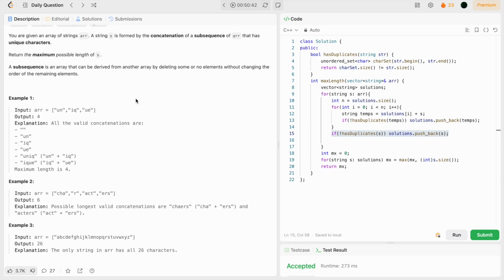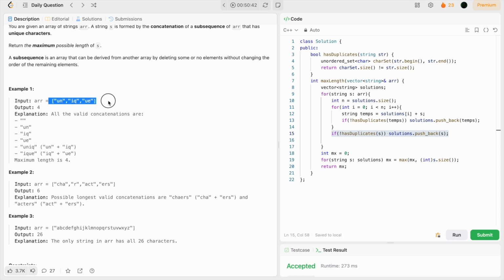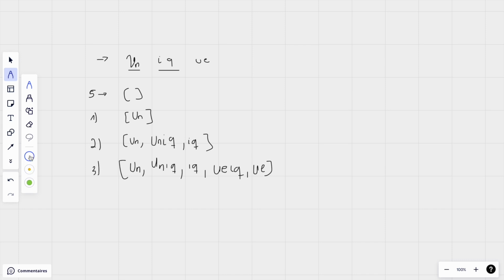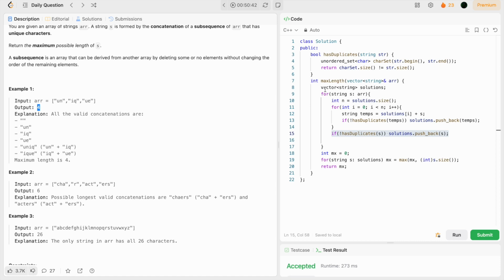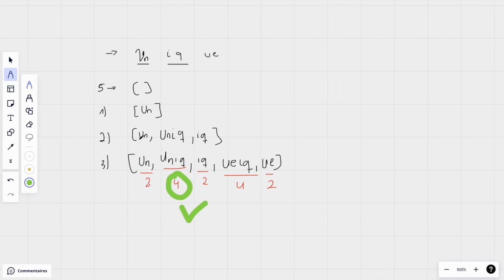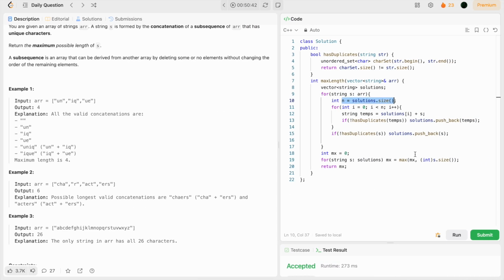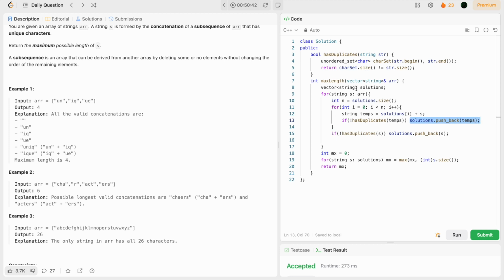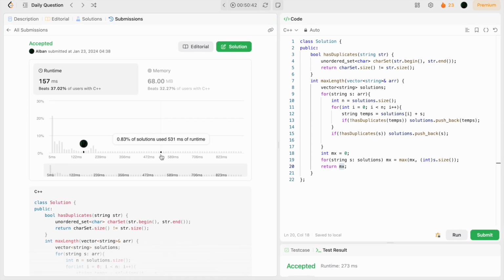LeetCode 1239 : Maximum Length of a Concatenated String with Unique Characters